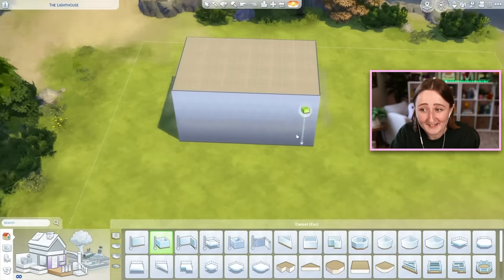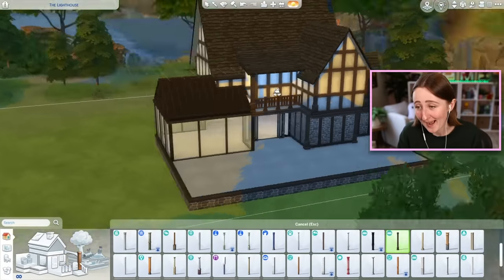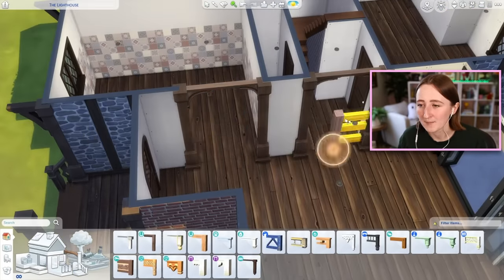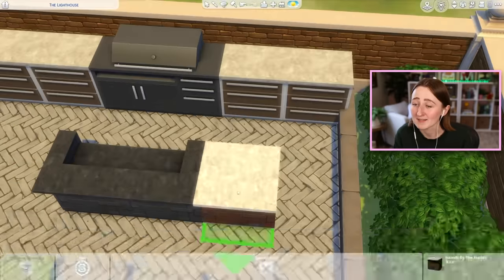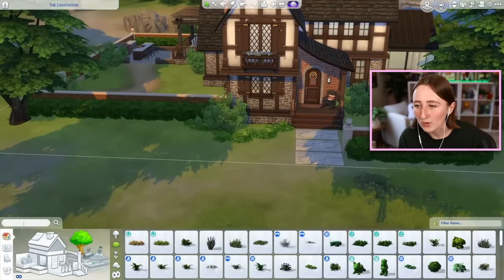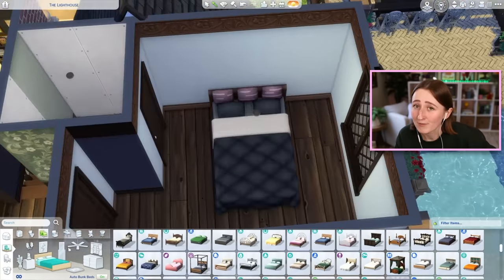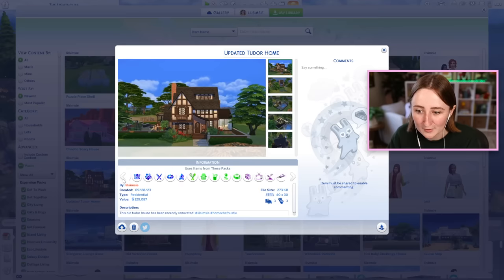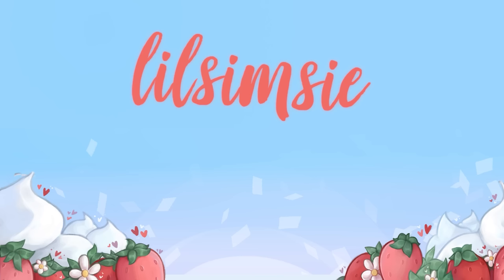building an OLD house in the sims... and then renovating it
I built this house so I could use the new Home Chef Hustle pack lol